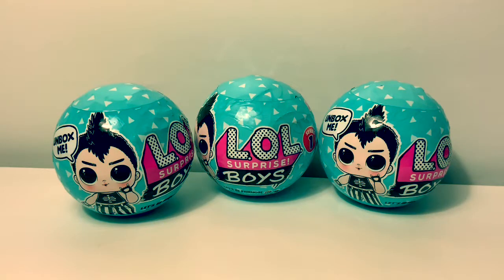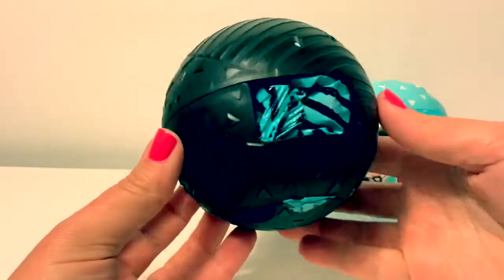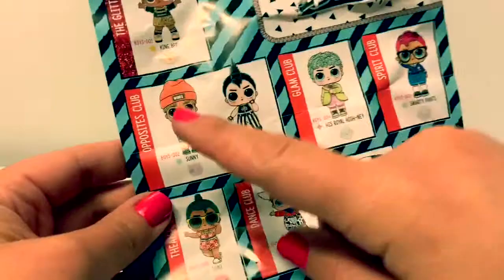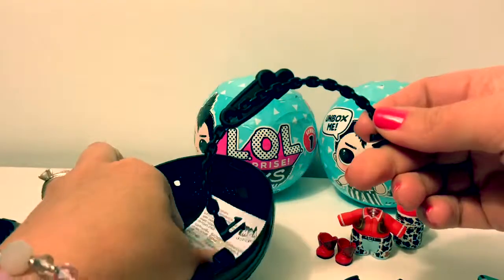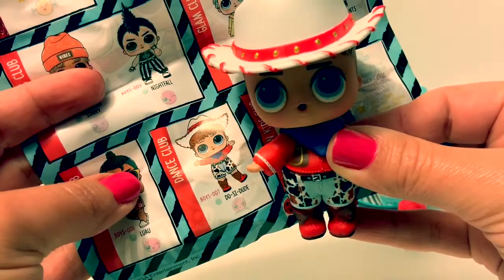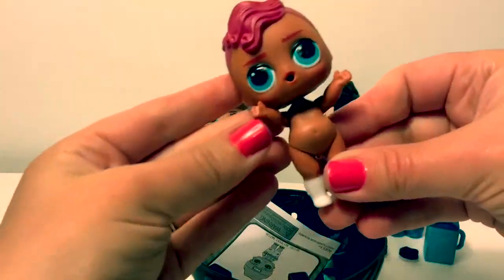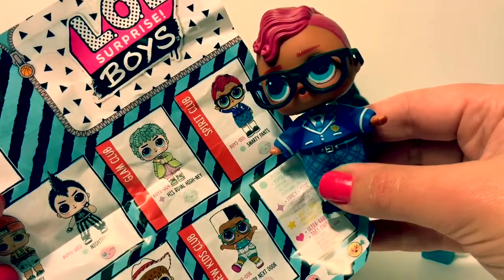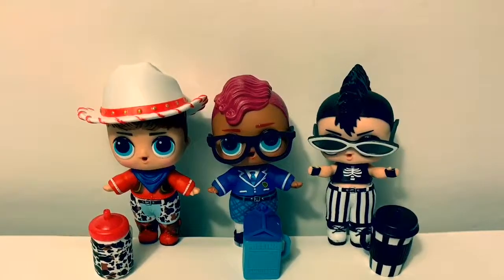LOL Surprise Dolls Boy Series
Let’s open NEW LOL Surprise BOYS!!💙❤️ See what’s inside each ball and what each LOL Boys water trick is!💦 Super fun😃

🎼🎶Music From...